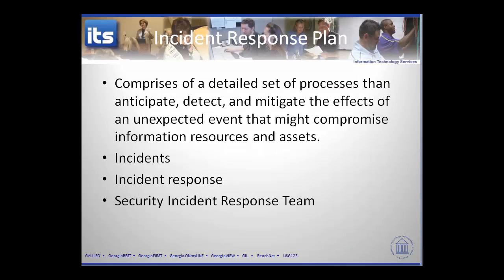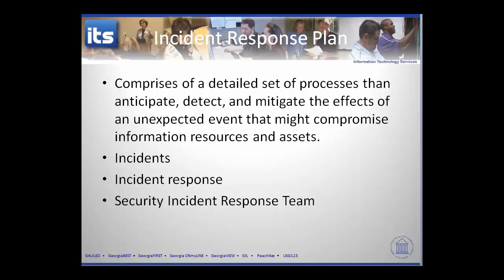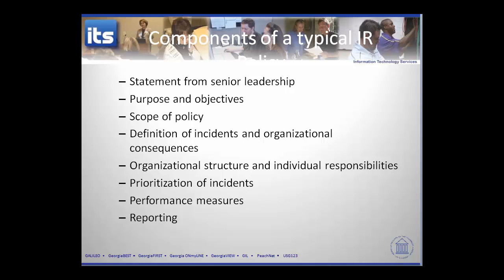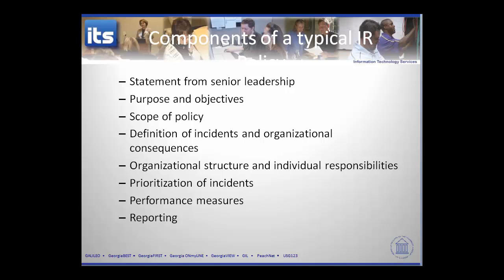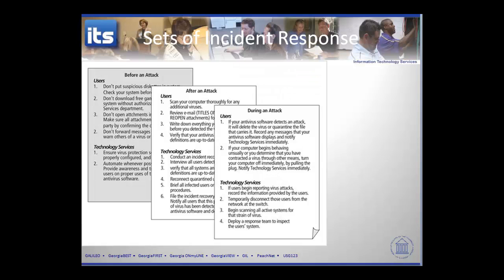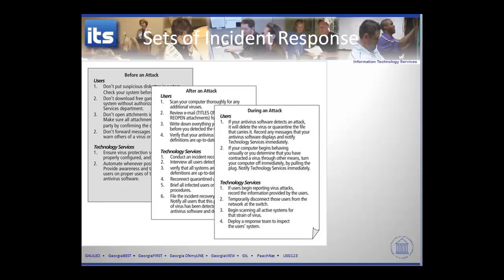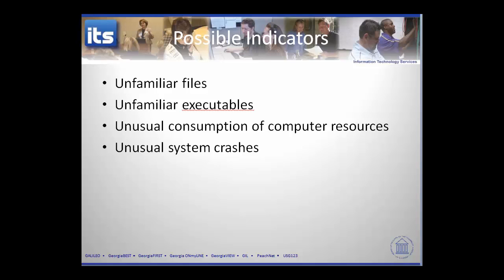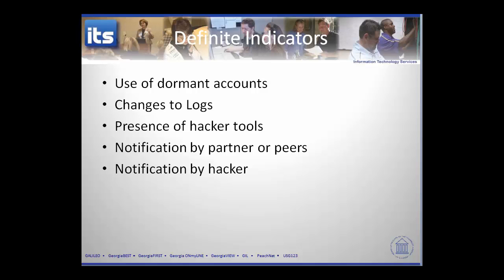IRP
This video exmaines incident response plans and planning.